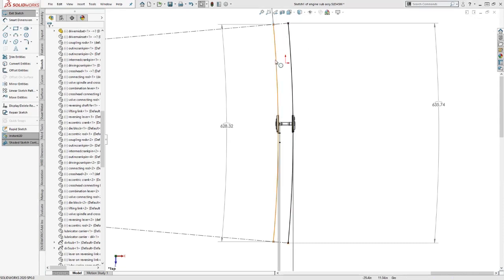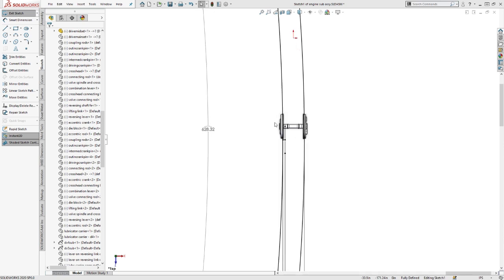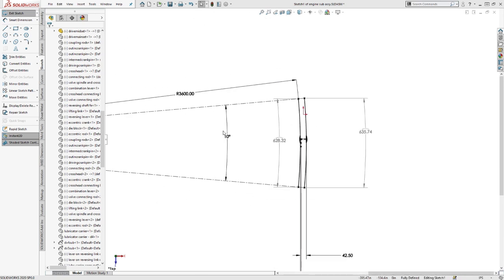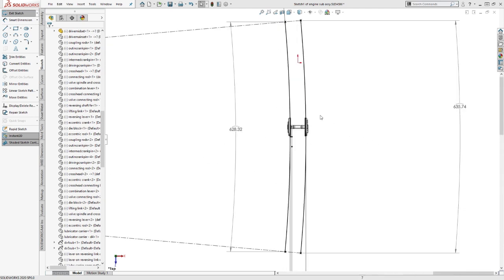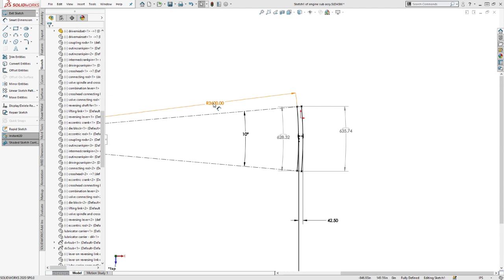train differential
my second video on trains going around curves